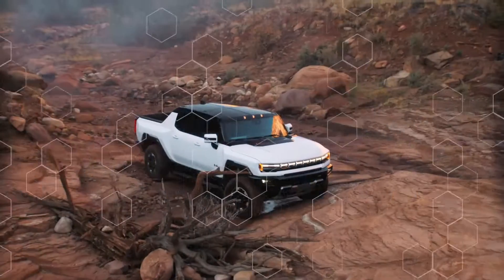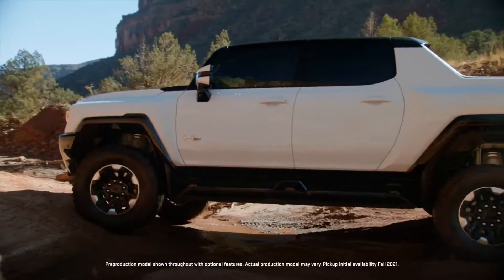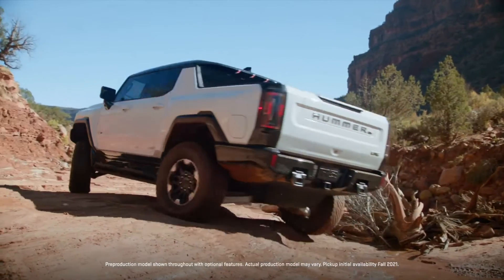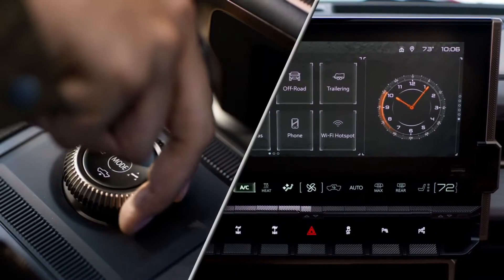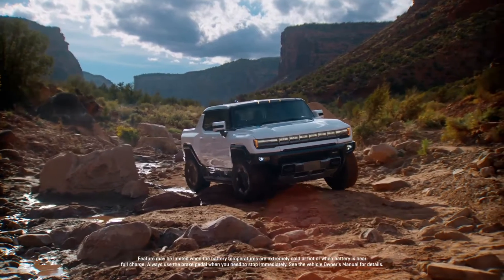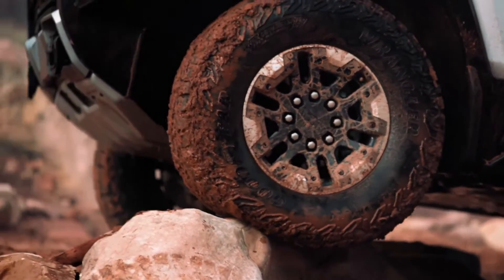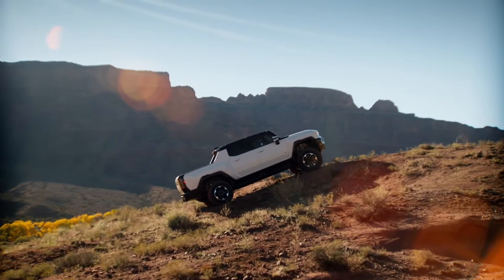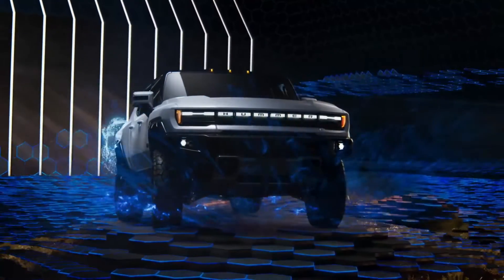GMC HUMMER EV PICKUP | Declassified: Terrain Mode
GMC HUMMER EV PICKUP | “Declassified: Terrain Mode” | GMC